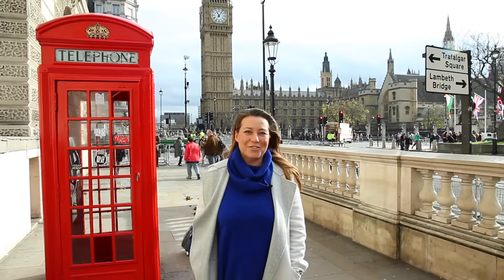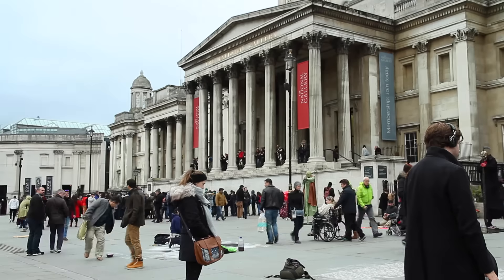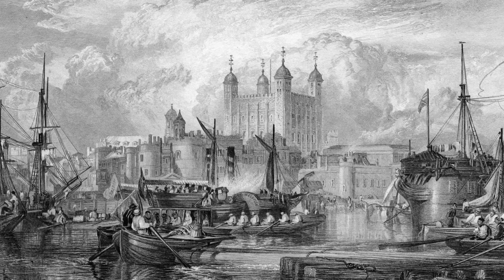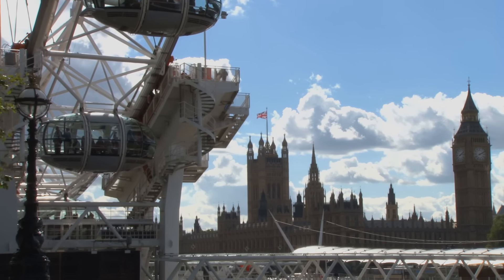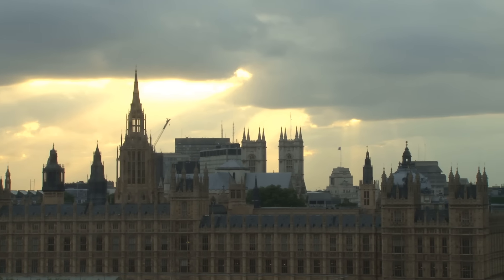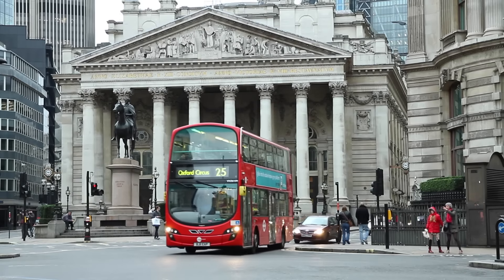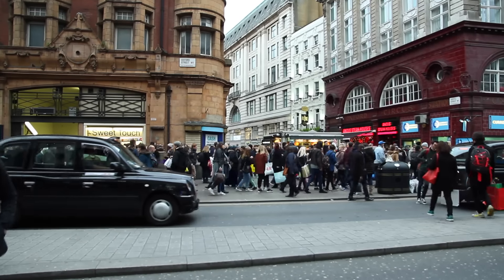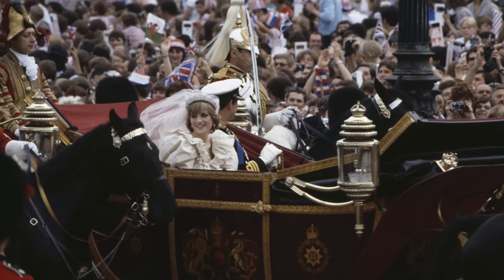London (I love#MyCity Project)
My project I love#MyCity consists of a few short documentary films about famous cities and places around the world. Watch a film about Los Angeles, Paris and London on my YouTube channel!

Today let's explore London. It has the history, but it is modern at the same time. It has the classy side in Knightsbridge, Mayfair, Chelsea and Hampstead, but it also has contrasting scenes and styles in Camden, Dalston and Shoreditch. From art and history to some of the best universities of the world, it is all here. It is also an internationally recognised business and cultural centre which offers professionals and artists an ocean of opportunities.

В 2015 году Алина Рейзельман начала работу над проектом (I Love#My City. Проект состоит из документальных фильмах о мировых мегаполисах.

"Я считаю, что путешествия содействуют укреплению мира, взаимопонимания и толерантности. Мы путешествуем не для того, чтобы сбежать от жизни, но чтобы жизнь от нас не убежала. Во время путешествий мы узнаём больше о друг о друге, изучая культуру и традиции других народов".

Этими фильмами Алина надеется вдохновить вас действовать! Отправляйтесь навстречу неизведанному, туда, где можно завести новых друзей, узнать о богатстве нашей планете и вашей собственной души.